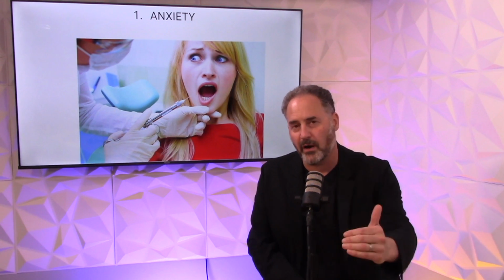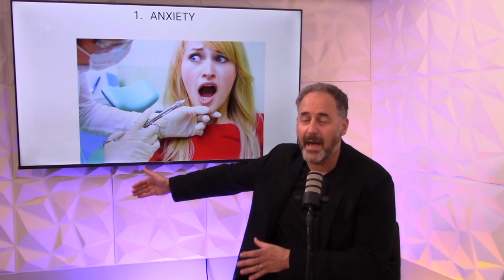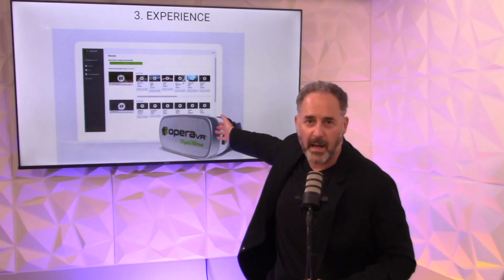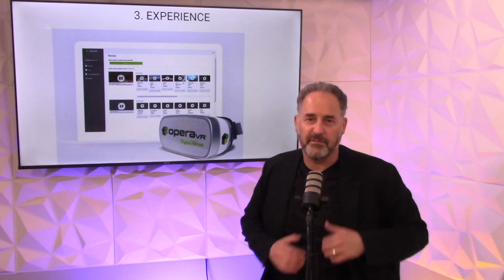3 Ways To Fill Your Empty Dental Chairs Via Referrals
What's the best way to get more patients? An even better question…what’s the easiest way to get new patients without breaking the bank on expensive marketing solutions? The simple answer is...by putting patients first. In this Patient First Podcast episode, Dr. Bryan Laskin shares his top 3 no-brainer solutions to get your patient numbers up!